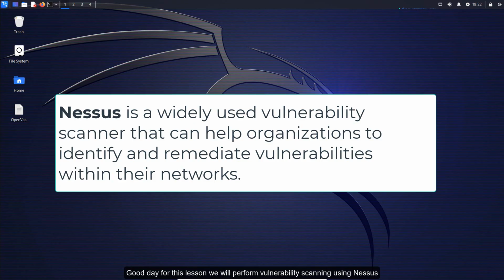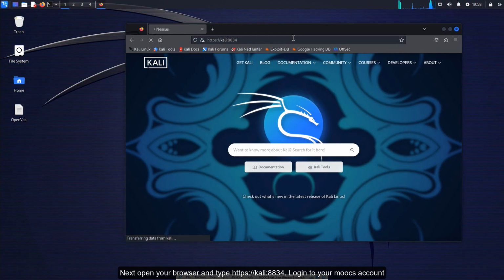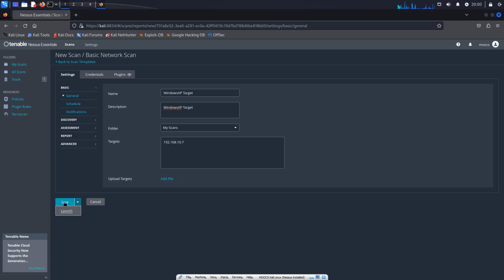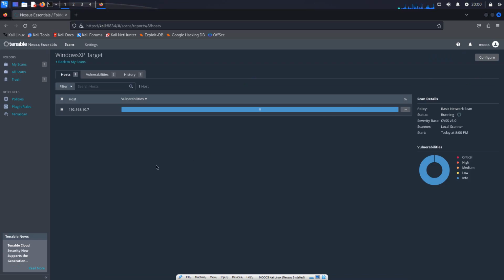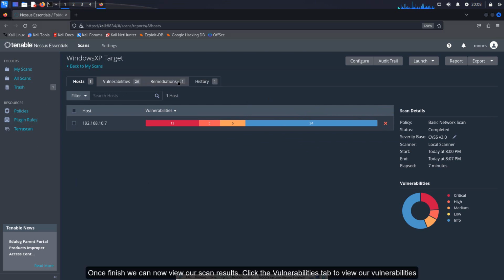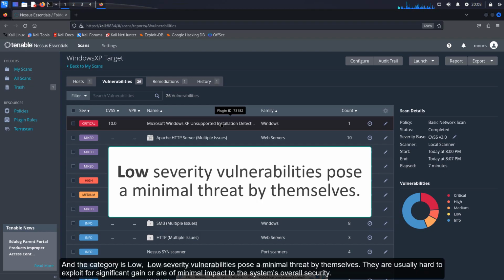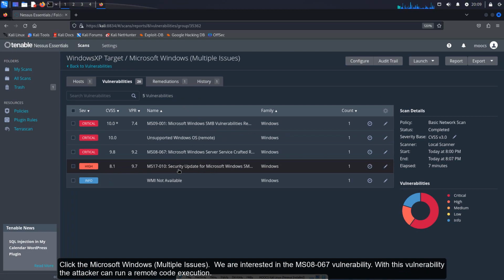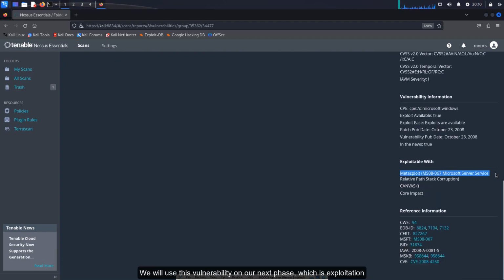Vulnerability Scanning using Nessus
Dive straight into vulnerability scanning with Tenable Nessus! In this quick tutorial, I’ll show you how to configure a scan, target your endpoints, and interpret the results to secure your network. Perfect for cybersecurity students and anyone needing hands-on practice with industry-standard scanning tools—we skip the setup and get right to the action!